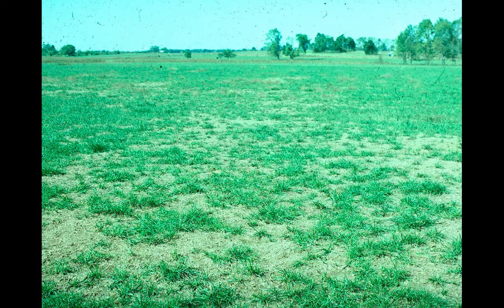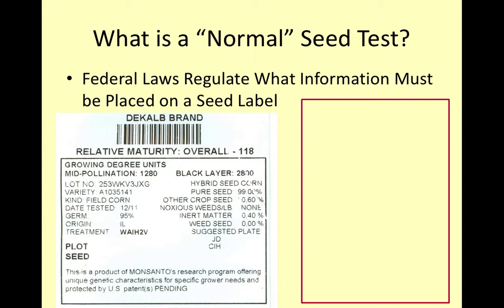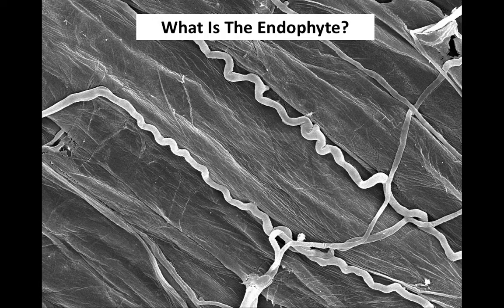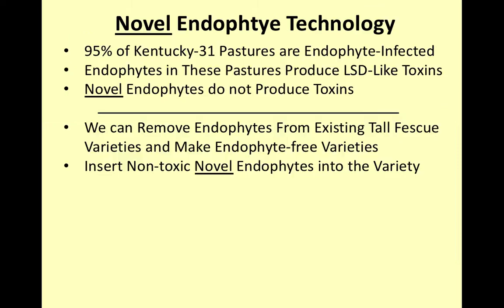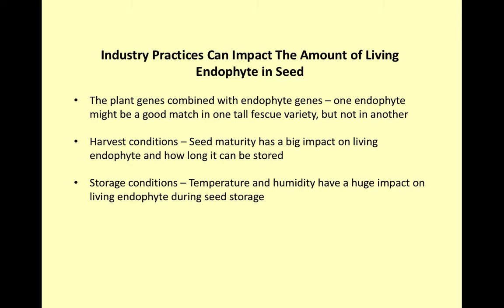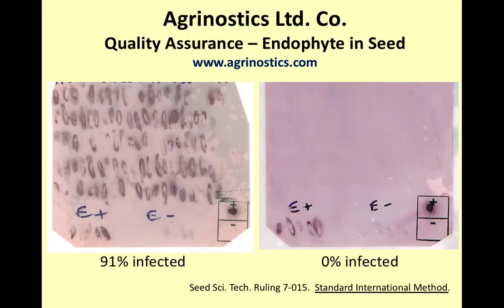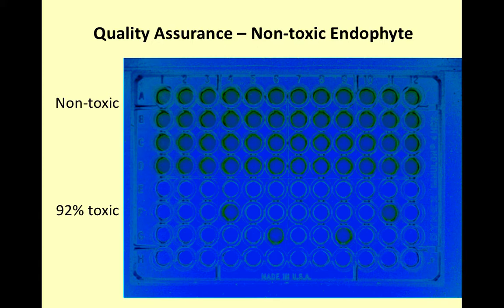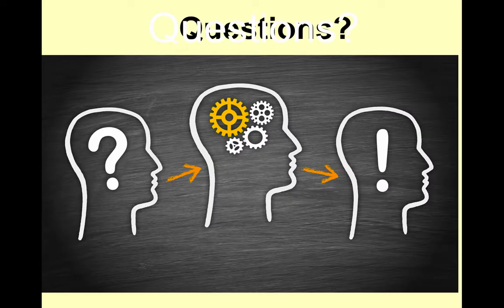Seed Quality: Testing Novel Endophytes in Seed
This presntation was given as part of the Novel Endophyte Tall Fescue Workshop organized by the Alliance for Grassland Renewal and the University of Kentucky.  This workshop was held on March 8, 2018 at the Bluegrass Stockyards, Lexington, Kentucky.